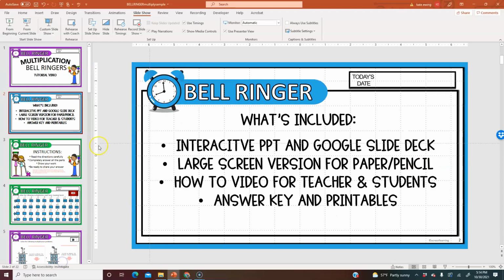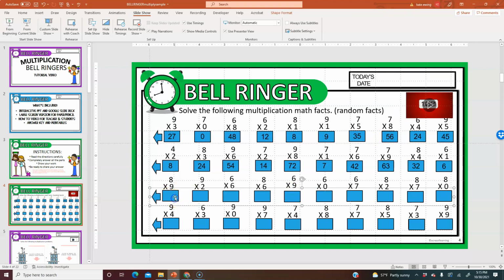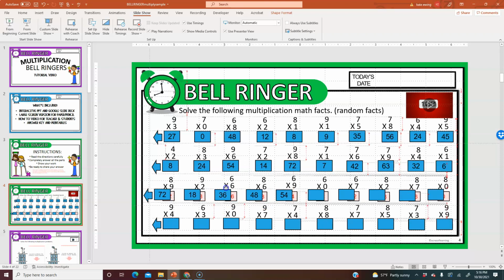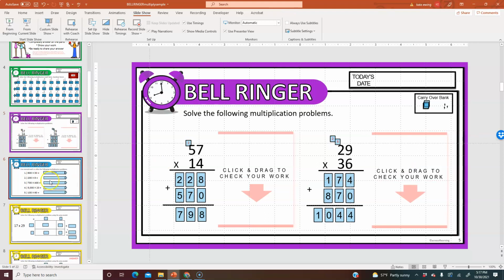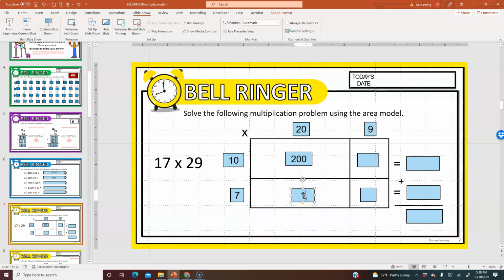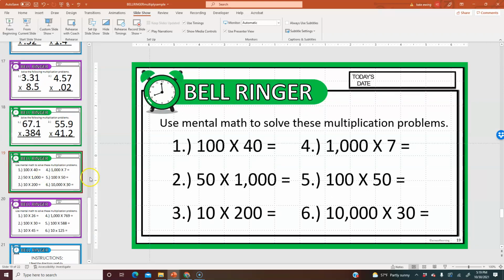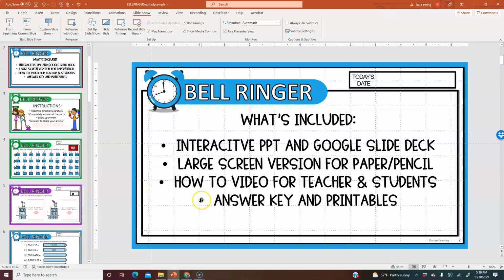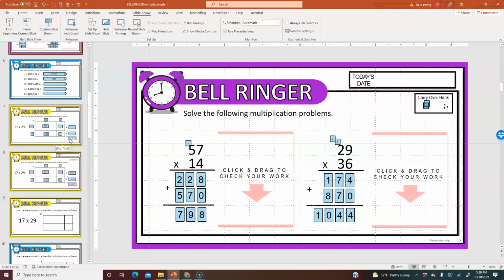Multiplication Bell Ringers Teacher Video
This video is a quick tutorial on what is included in my set of multiplication bell ringers. I explain how teachers can use the different sets in their classrooms. Bell Ringers are totally editable and easy to use! Visit Acres of Learning on TpT and check out all of my sets of bell ringers.